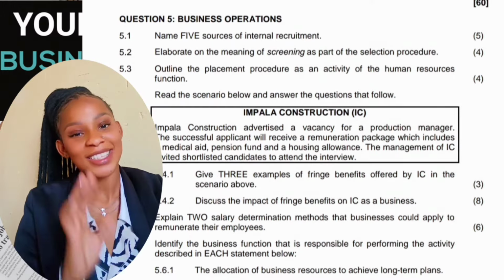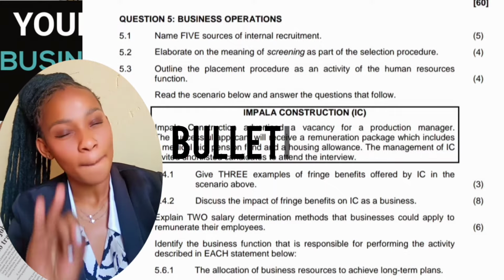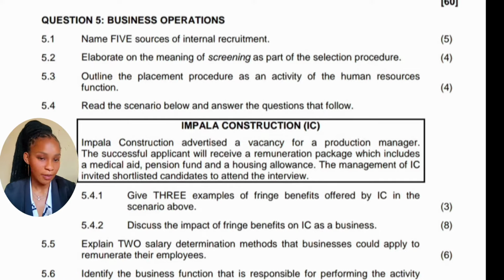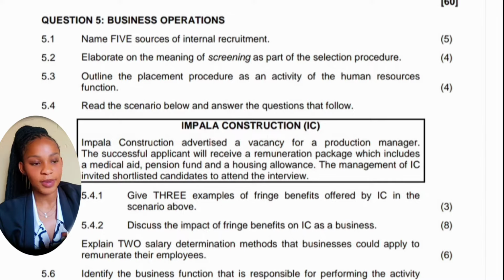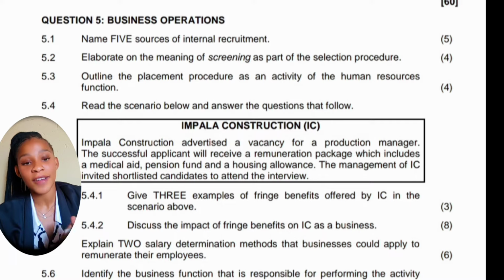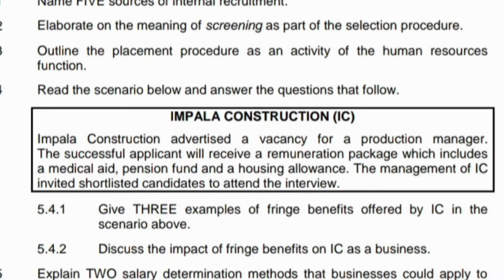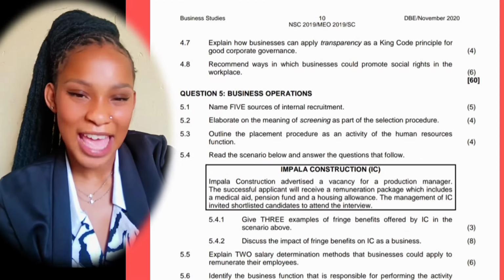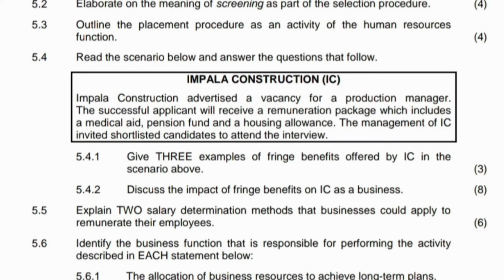GRADE 12- Business Studies. Human resources function . Tutor - Siphesihle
Question 5: Business Operations-
-5.1- 5.4 will be Continued on the next video ✨ preparing for Final Examination 💯🙏✨